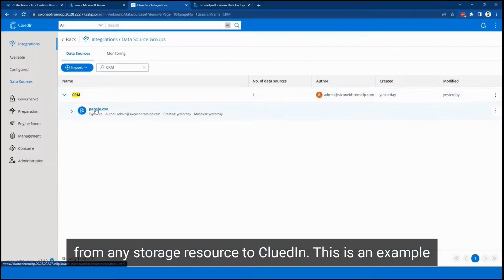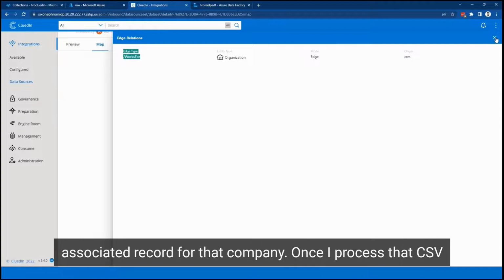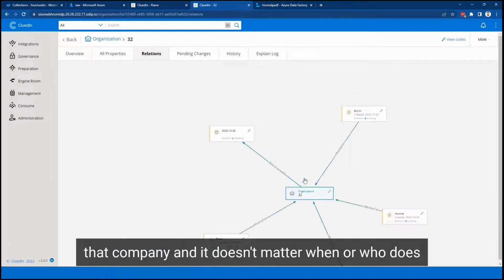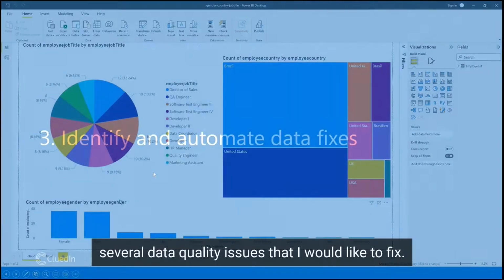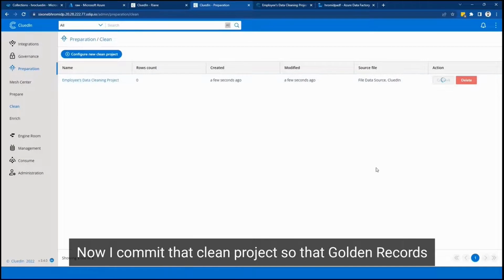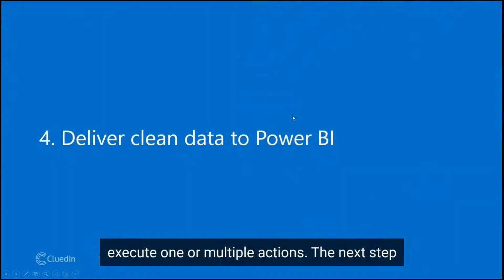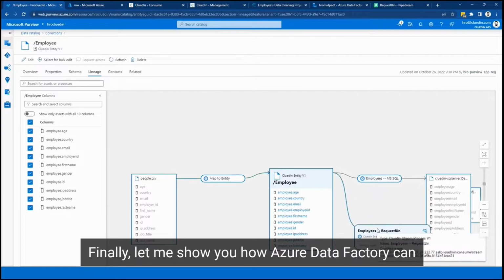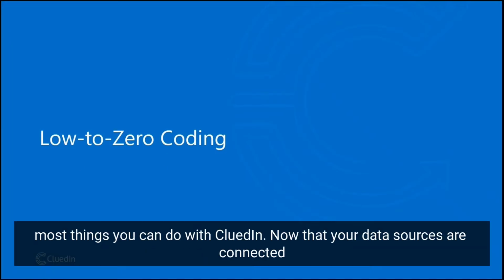CluedIn & the Microsoft Intelligent Data Platform - five minute overview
Learn more about how CluedIn delivers data that is ready for insight within the Microsoft Azure data services ecosystem.